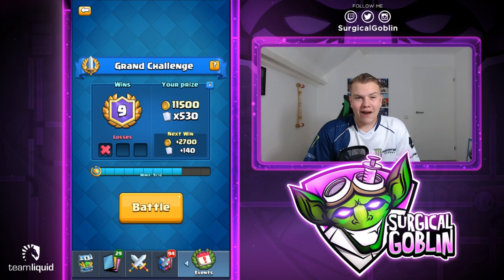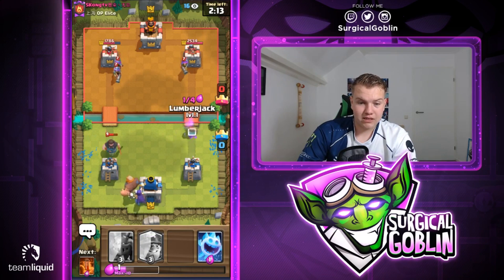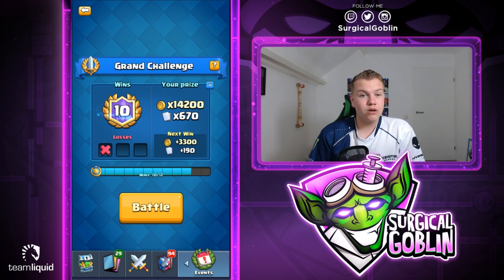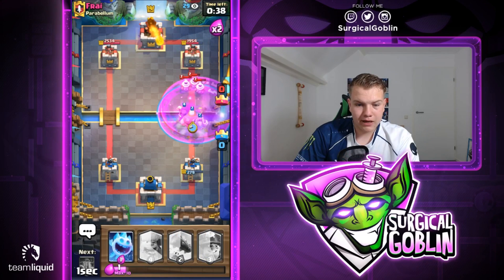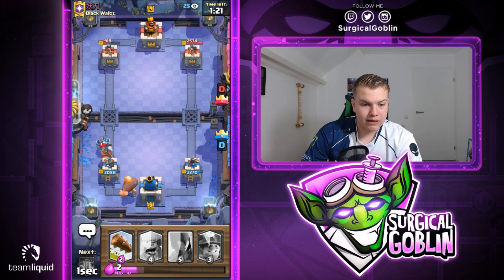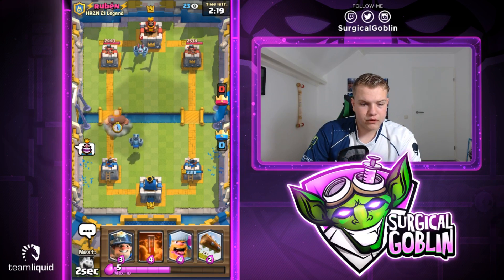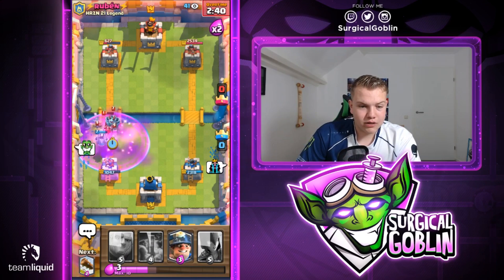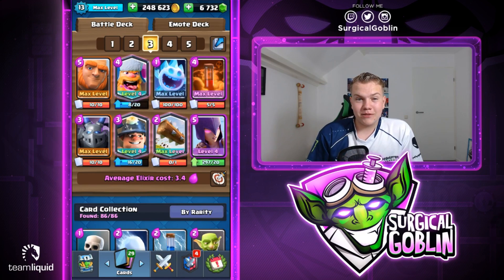BEST WITCH DECK! 12 Win Witch Giant Miner Hybrid Deck LIVE Grand Challenge Gameplay - Clash Royale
In todays' Episode I am going to share and play with a Giant Witch Miner Lumberjack Deck! I will play with it LIVE in a Grand Challenge trying to get 12 wins! I really hope that you guys will enjoy this video and I hope that you guys can learn from it! If you did please let me know in the comment section down below and please also let me know if you have any type of feedback or suggestions for any future episodes or series! I hope to see YOU in one of my next video's!

My real name is Frank, I am from The Netherlands and I am currently 18 years old. I am a Competitive Player, playing for Team Liquid. I am trying to bring out either educational or funny content!